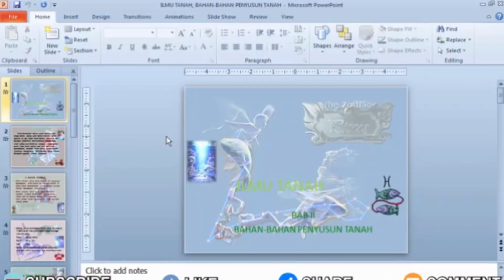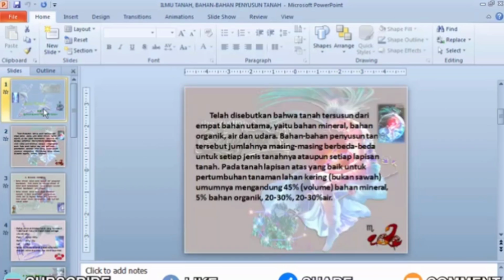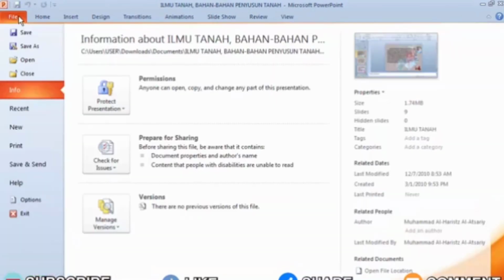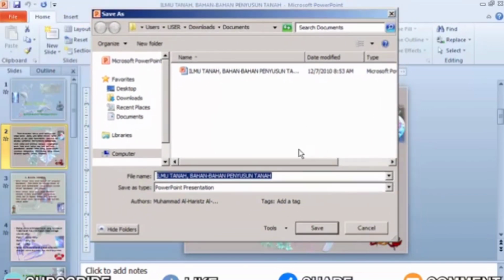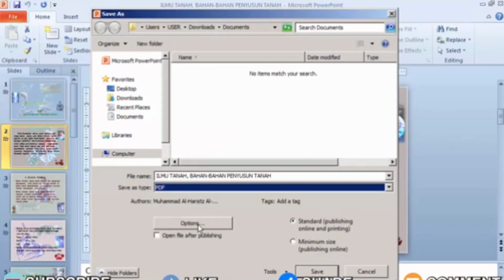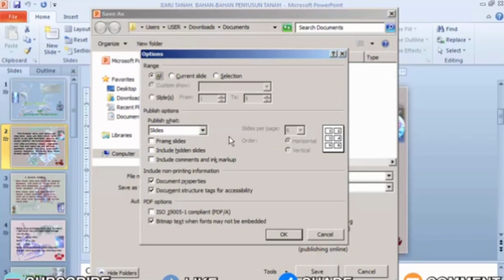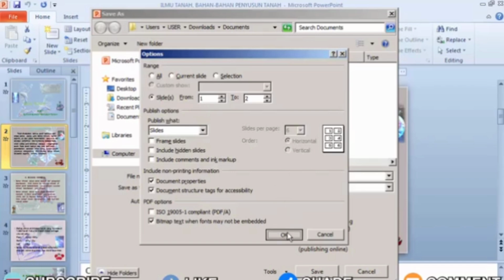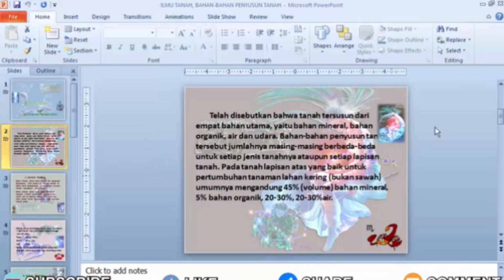Step-by-Step Guide to Convert Only 2 PowerPoint Slides into PDF File #125